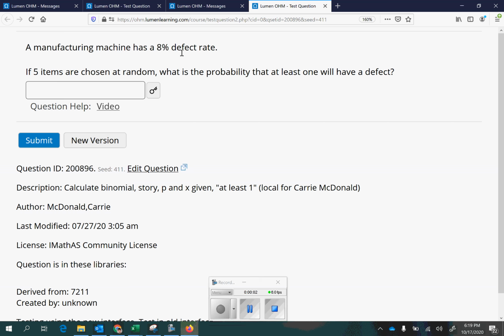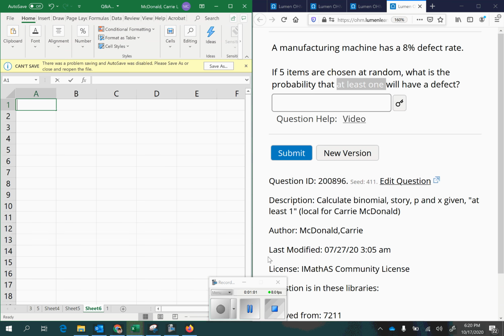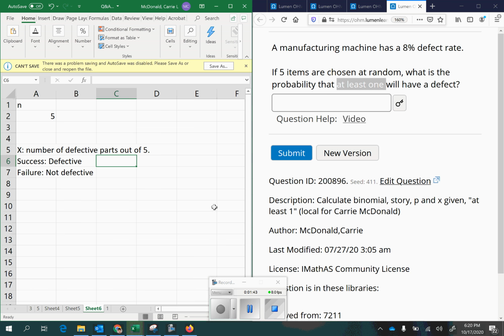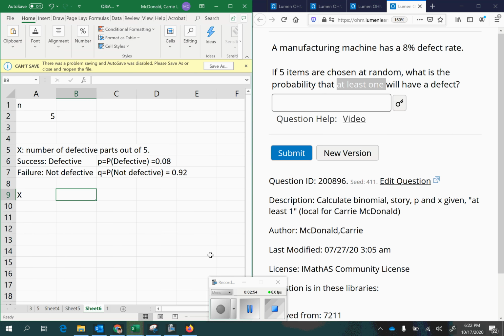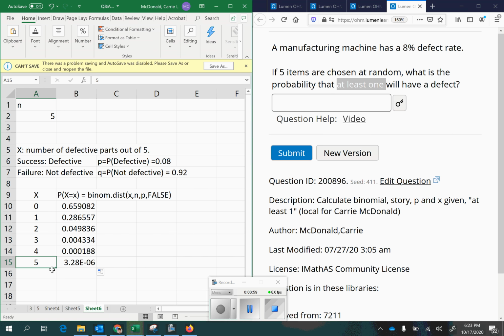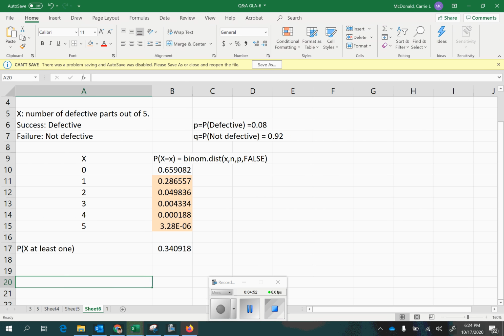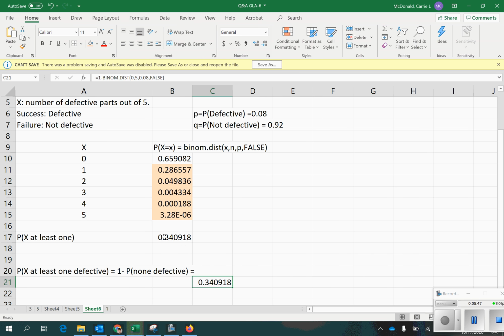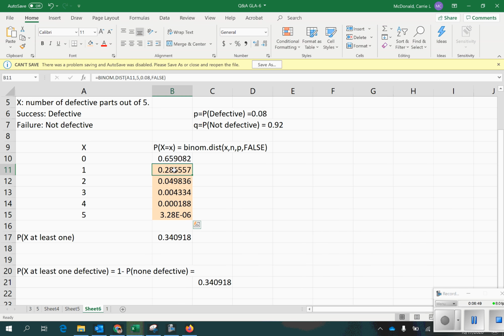GLA 6 #13 Video 2 Pat least one